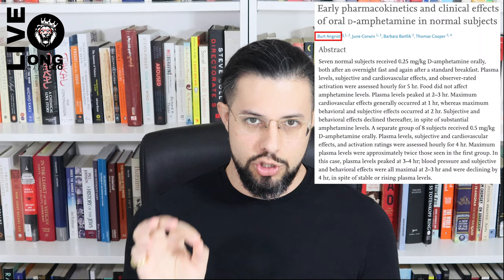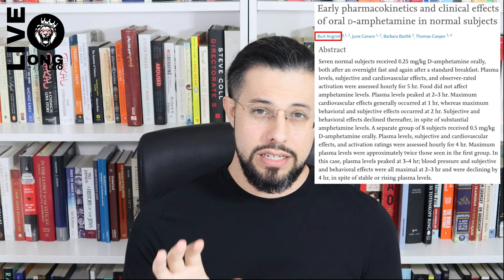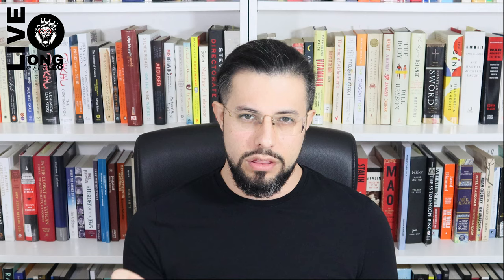Propanolol Makes Amphetamine More Bioavailable + Mother's Testosterone = Offspring Aggression + More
Citations:
Stocco, M. R., El-Sherbeni, A. A., Zhao, B., Novalen, M., & Tyndale, R. F. (2021). The role of CYP2D in rat brain in methamphetamine-induced striatal dopamine and serotonin release and behavioral sensitization. Psychopharmacology, 1-14.
Bernardo, A., Plumitallo, C., De Nuccio, C., Visentin, S., & Minghetti, L. (2021). Curcumin promotes oligodendrocyte differentiation and their protection against TNF-α through the activation of the nuclear receptor PPAR-γ. Scientific reports, 11(1), 1-13.
Bentz, A. B., Niederhuth, C. E., Carruth, L. L., & Navara, K. J. (2021). Prenatal testosterone triggers long-term behavioral changes in male zebra finches: unravelling the neurogenomic mechanisms. BMC Genomics, 22(1), 1-11.
Hrtanek, I., Bittsansky, M., Tonhajzerova, I., Grendar, M., Oppa, M., Cesnekova, D., ... & Ondrejka, I. (2021). The impact of external stress factors on hippocampus volume during antidepressant treatment. The European Journal of Psychiatry.
Wu, K. C., Haberlen, S. A., Plankey, M. W., Palella, F. J., Piggott, D. A., Kirk, G. D., ... & Post, W. S. (2021). Human immunodeficiency viral infection and differences in interstitial ventricular fibrosis and left atrial size. European Heart Journal-Cardiovascular Imaging.
Kou, T., Luo, H., & Yin, L. (2021). Relationship between neutrophils to HDL-C ratio and severity of coronary stenosis. BMC Cardiovascular Disorders, 21(1), 1-8.
Jung, C., Kim, M. H., Kim, Y. Y., Kim, J., Ko, E. J., Lee, S. H., & Kim, D. Y. (2021). Determining the Optimal Administration Conditions under Which MIF Exerts Neuroprotective Effects by Inducing BDNF Expression and Inhibiting Apoptosis in an In Vitro Stroke Model. Brain sciences, 11(2), 280.
Monk, J. M., Wu, W., Lepp, D., Pauls, K. P., Robinson, L. E., & Power, K. A. (2021). Navy Bean Supplementation in Established High-Fat Diet-Induced Obesity Attenuates the Severity of the Obese Inflammatory Phenotype. Nutrients, 13(3), 757.
Kwon, J., Lee, C., Heo, S., Kim, B., & Hyun, C. K. (2021). DSS-induced colitis is associated with adipose tissue dysfunction and disrupted hepatic lipid metabolism leading to hepatosteatosis and dyslipidemia in mice. Scientific Reports, 11(1), 1-16.
Hengartner, M. P., Amendola, S., Kaminski, J. A., Kindler, S., Bschor, T., & Plöderl, M. (2021). Suicide risk with selective serotonin reuptake inhibitors and other new-generation antidepressants in adults: a systematic review and meta-analysis of observational studies. J Epidemiol Community Health.

TIMESTAMPS (thanks to the MVS Jax)
0:00 Intro
0:51 Stimulants and ADHD
1:20 5 hydroxy derivatives of amphetamine and methamphetamine and CYP2D6
2:55 Low doses of amphetamines
4:06 Amphetamines vs methamphetamine
5:03 Ritalin
6:11 Propranolol and CYP2D6
8:00 Propranolol and amphetamines
9:20 Curcumin, Myelin, and the PPAR gamma receptor
10:40 Progesterone signaling/ TRT
11:20 Androgenicity of mothers and behavior of their offspring
12:50 Hippocampal volume and life stress
14:34 HIV and CART
15:02 Inflammation and coronary stenosis
15:44 MIF
16:07 Adding fiber to a high fat diet
17:16 Non alcoholic fatty liver disease, hepatic steatosis, and ulcerative colitis
18:52 SSRIs, suicide risk, and new age antidepressants.

🔗 Connect & Explore 🔗
JOIN THE COMMUNITY:
OTHER CHANNELS
Lucie ▶    / @luciec.7692
Kids ▶    / @bilinguini